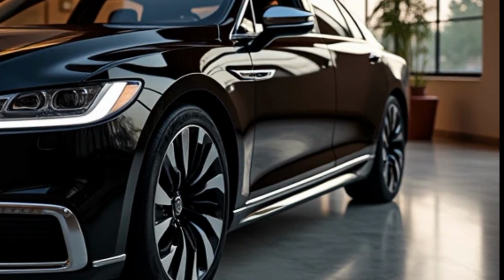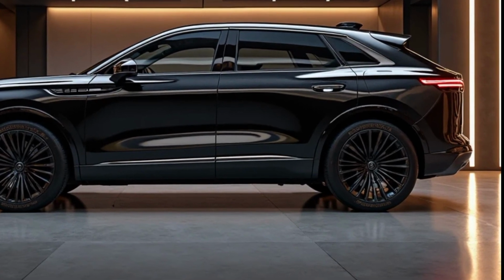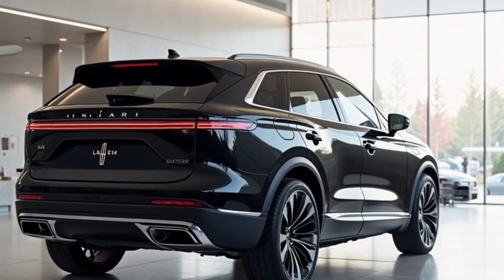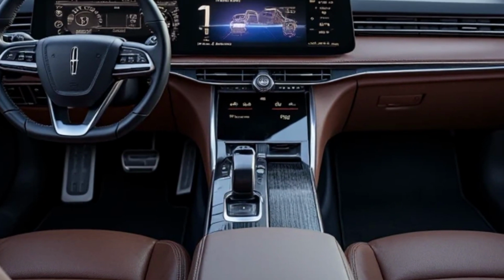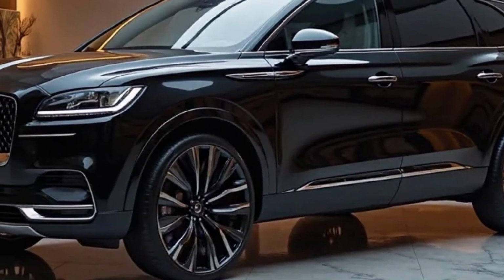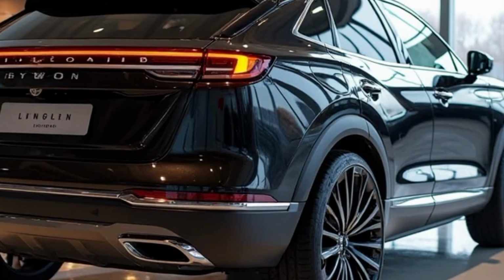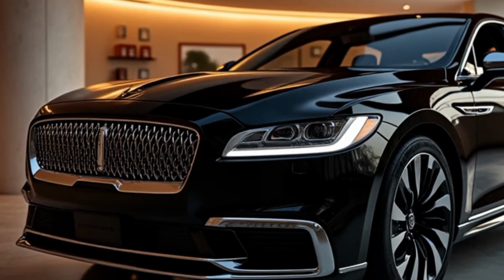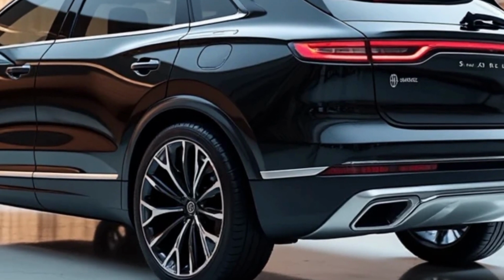2025 Lincoln Corsair: Elevate Your Drive with Luxury and Technology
2025 Lincoln Corsair: Elevate Your Drive with Luxury and Technology

The 2025 Lincoln Corsair is a compact luxury SUV that redefines the driving experience with its sleek design, advanced technology, and exceptional performance. With its powerful engine options, premium interior amenities, and innovative safety features, the Corsair is the perfect vehicle for those who demand the best.